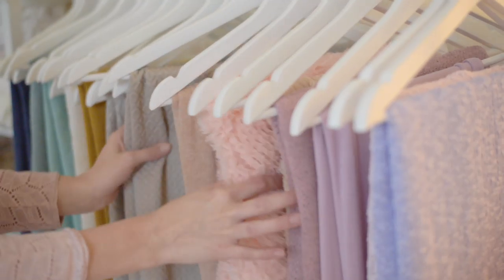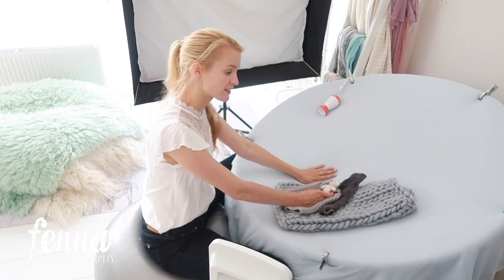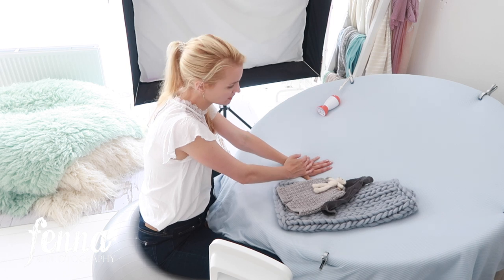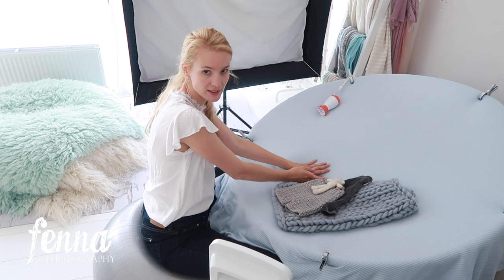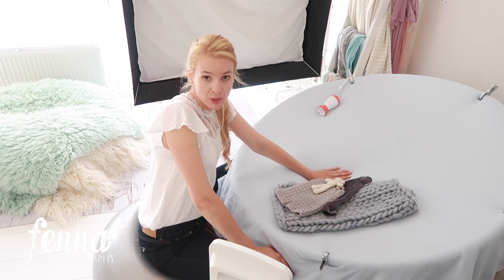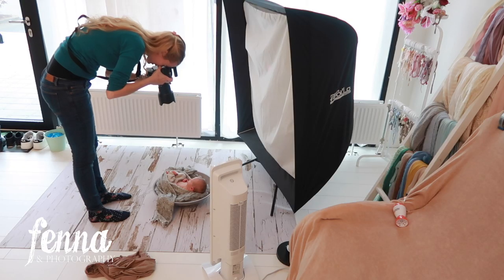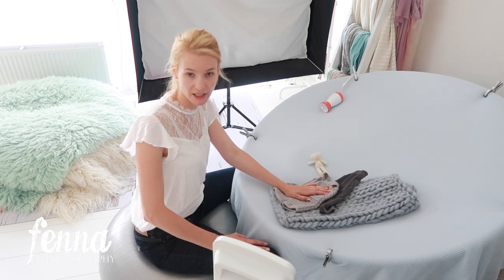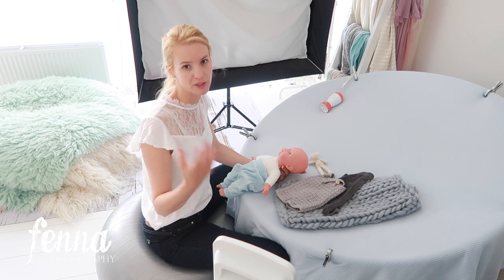How to photograph a NEWBORN Baby - 2019 VERSION (My workflow & Wrapping & Newborn Photoshoot BTS)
In this video I'm showing you Behind the Scenes moments during a real newborn photoshoot. I'm also sharing my workflow with you when I'm photographing newborn babies and I'm sharing my favorite wrapping technique with you. How do you become a newborn photographer? Watch this video! THIS IS THE 2019 EDITION!

Here's some of the items I use or a regular basis:
- camera's Nikon D750 and Nikon D610
- lens Nikkor 24-70mm F2.8 for studio work
- lens Tamron 90mm F/2.8 MACRO VC for Macro shots (baby details and wedding rings for example)
- lens Sigma Art 105mm F1.4 for outdoor sessions
- For Newborns, Babies and Cake Smashes: Godox Speedlite V860II Nikon X-PRO Duo kit with softbox Westcott 50 inch Recessed Front Apollo JS
- For Portraits: Godox AD400 pro with Caruba Beauty Disk and/or Caruba Parabolic Sotbox